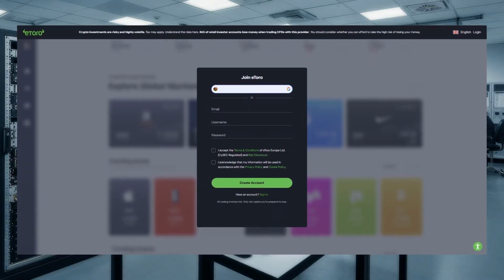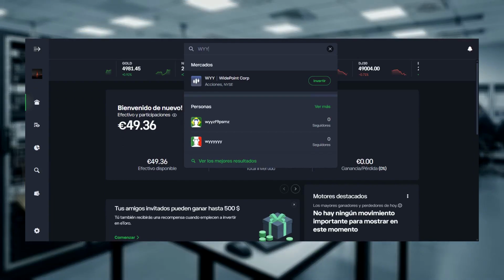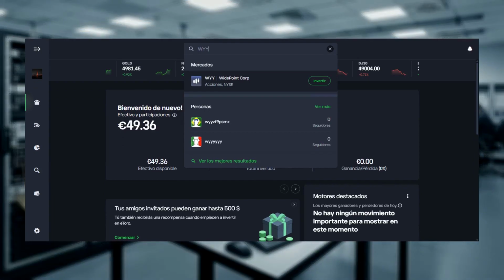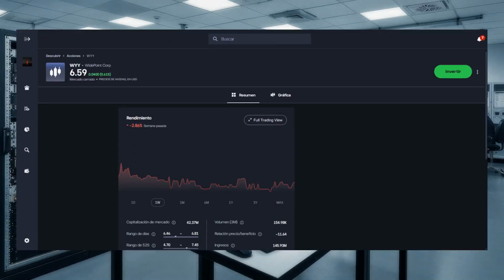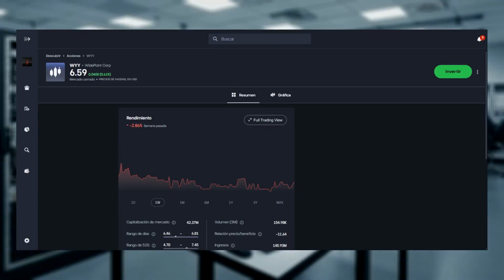How to Invest in WidePoint Corp (WYY) Step by Step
Educational guide showing a concise step-by-step process to buy shares of WidePoint Corp (WYY) using a retail broker as an example.

WidePoint Corp (ticker WYY) is a technology company focused on secure communications, identity and access management, and mobility services, traded on the NASDAQ. This short video walks through the practical steps to locate the company on a brokerage platform and place a simple buy order, using eToro as an illustrative example. The aim is to explain the mechanics of buying shares rather than to recommend specific investments.

Summary of the process shown:
1) Create and verify a brokerage account. Verification typically requires an identity document. 2) Use the platform search box to enter the ticker WYY and select the correct WidePoint Corp listing. 3) Open the asset page to review basic company information and the price chart to confirm you have the right security. 4) Choose Buy, set the amount you want to commit, review the order, and confirm. If the market is closed, your order may execute when trading resumes; if you lack sufficient funds the platform will prompt you to add them before final confirmation.